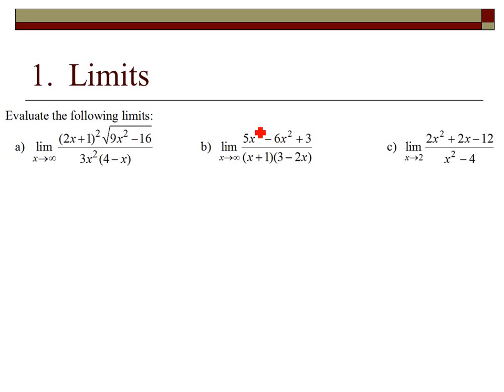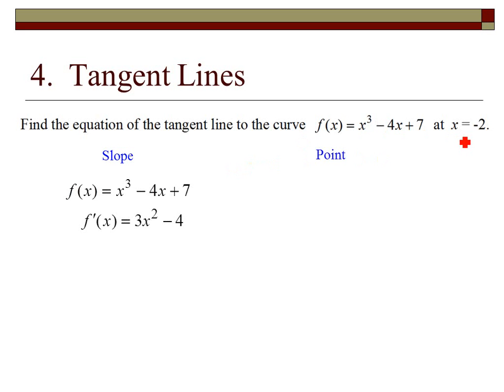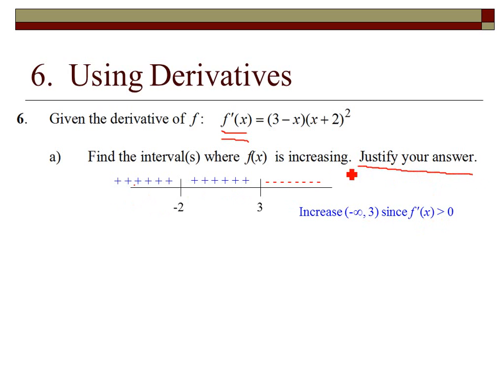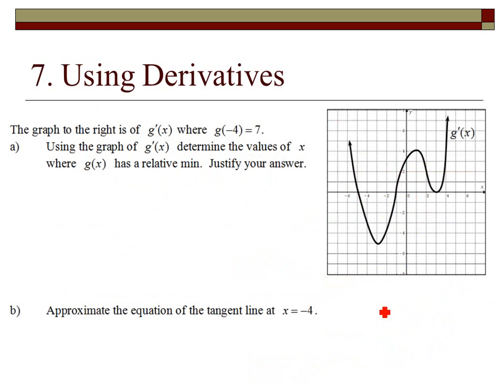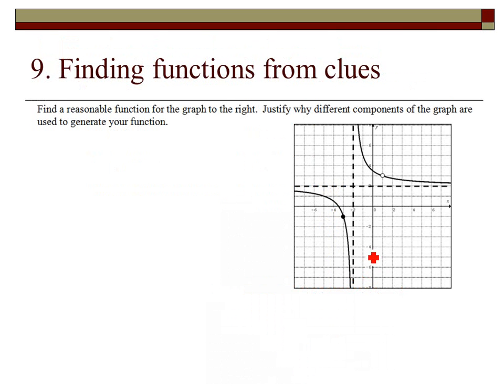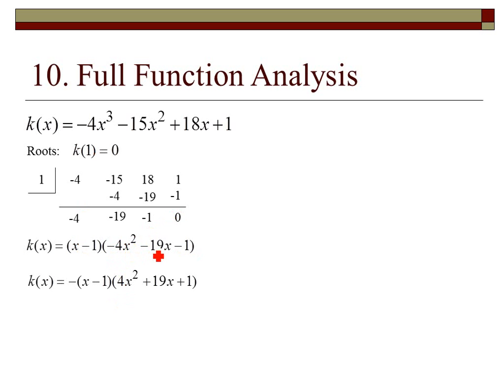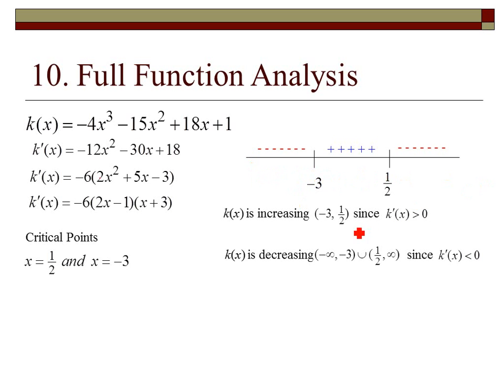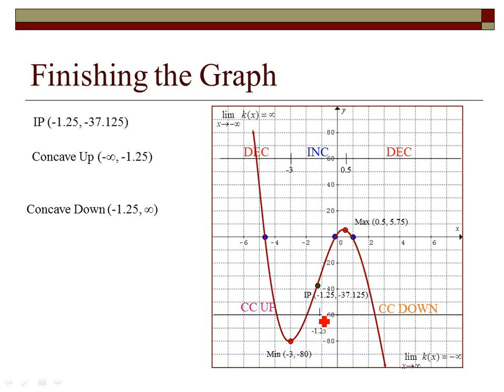Final Review Pre Calc